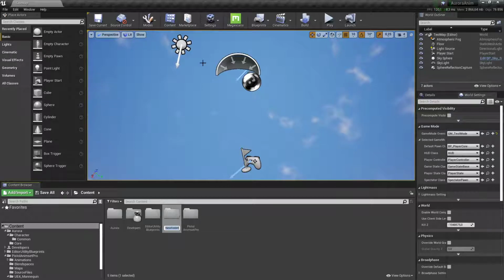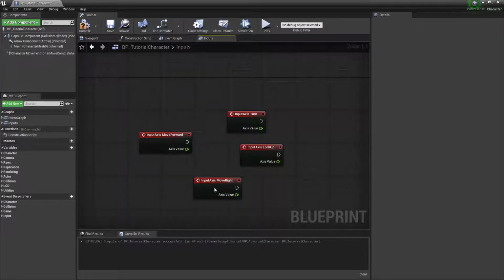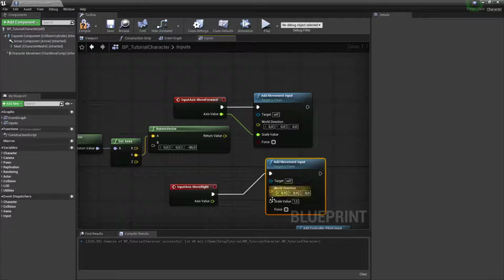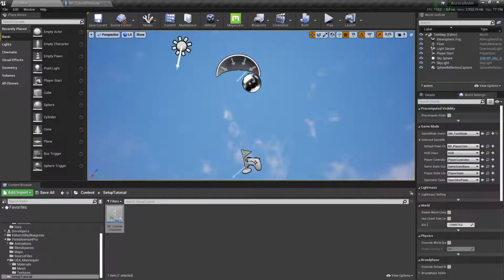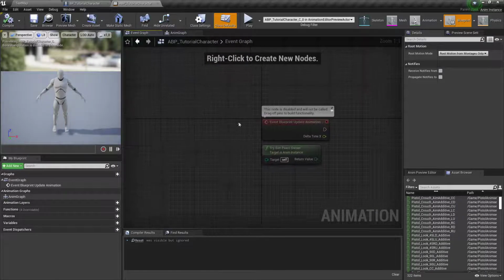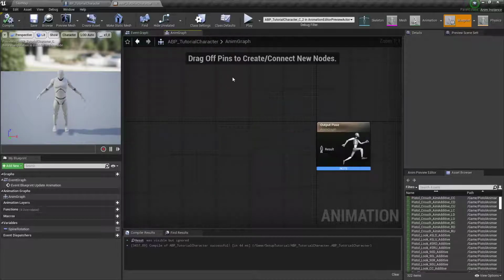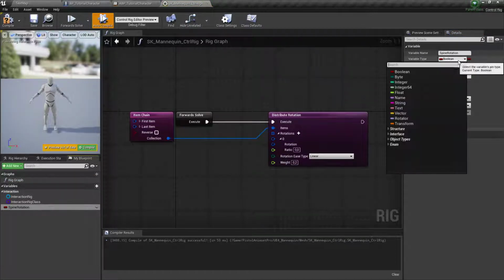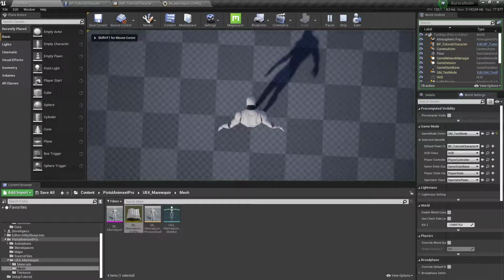UE4 new bare bones character movement and spine rotation setup using control rig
Excuse the weird shudder at the start, had flashbacks of trying to get kubolds animations to cooperate for a first person game from the past few months. The animations themselves are very high quality and he has himself stated that they're not made for first person perspective. That doesn't mean I won't try.